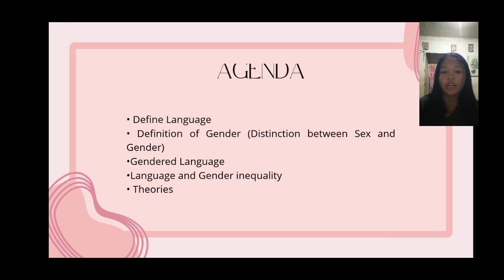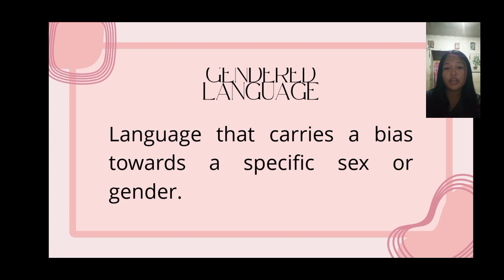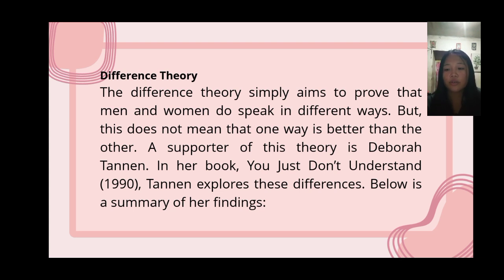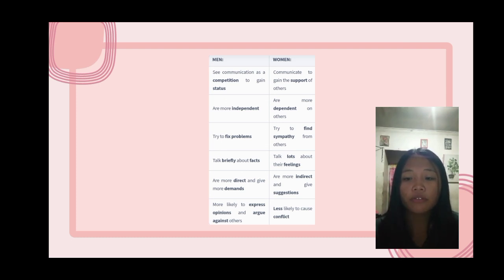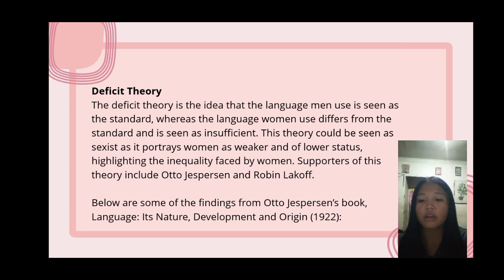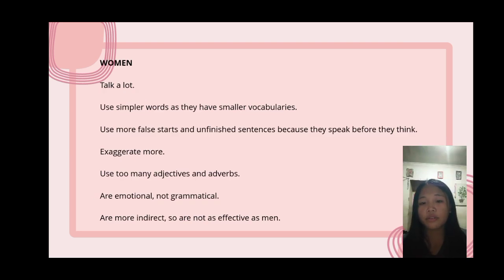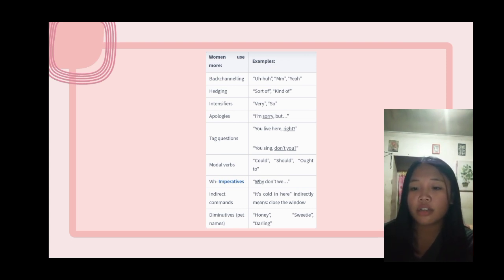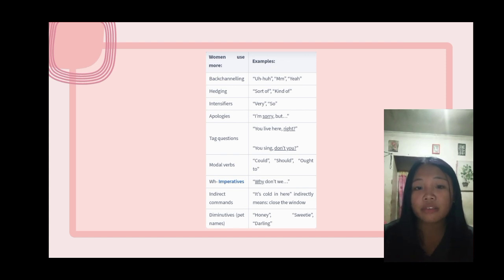LANGUAGE AND GENDER (by Althea Kim Tio)